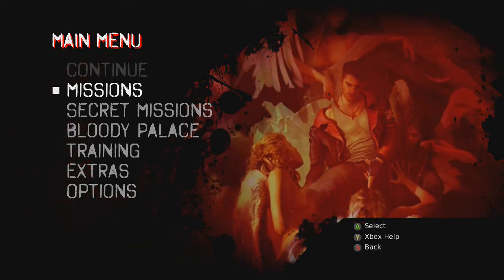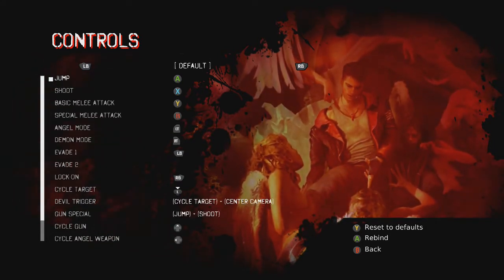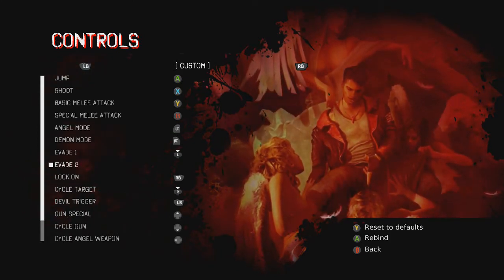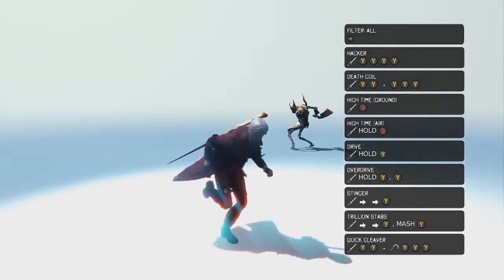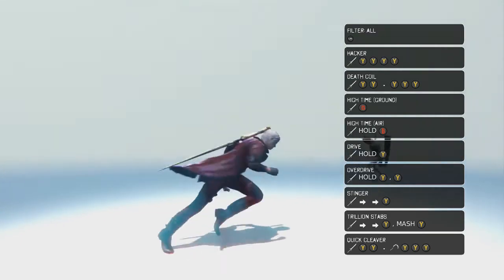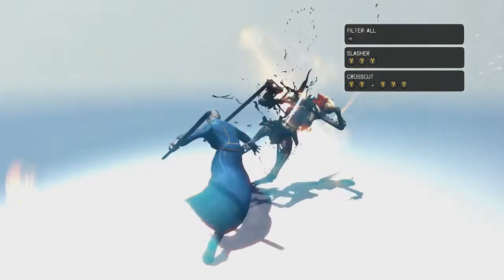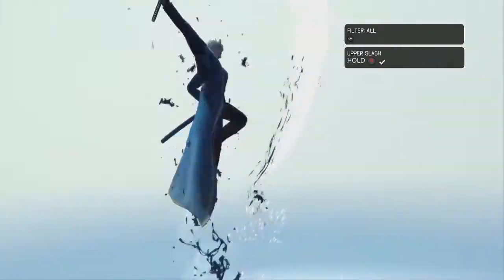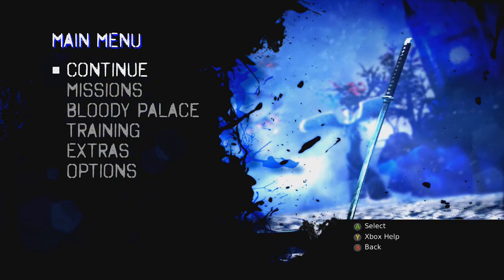DmC Devil May Cry: Definitive Edition - Classic Controls Layout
Here again with another video in DmC Devil May Cry: Definitive Edition, today I'm going to be showing how to make Dante and Vergil's controls feel more like the classic games. It's not exact, but it's pretty close.